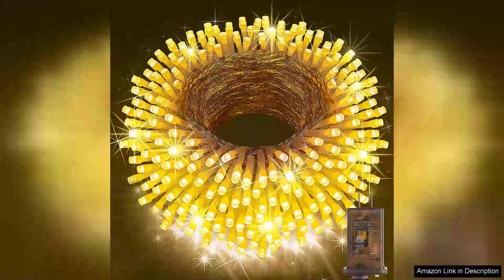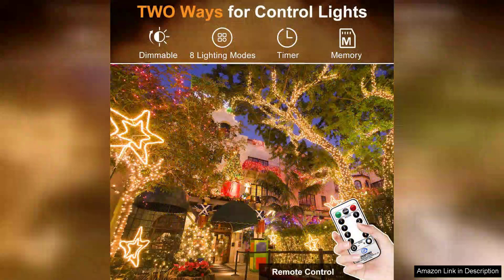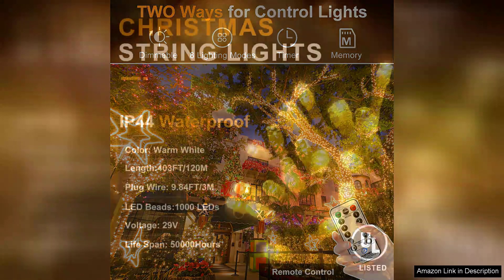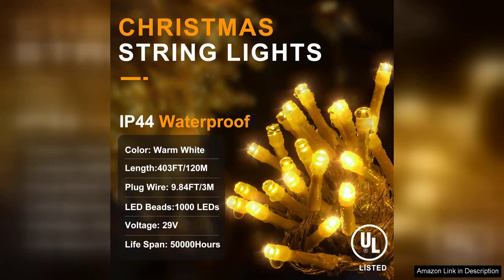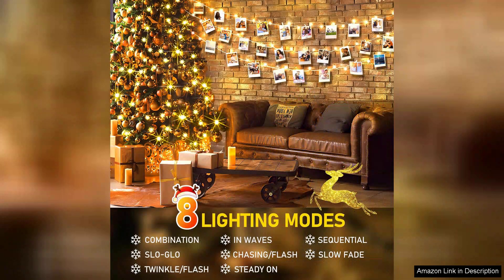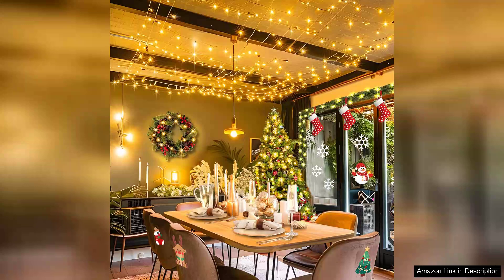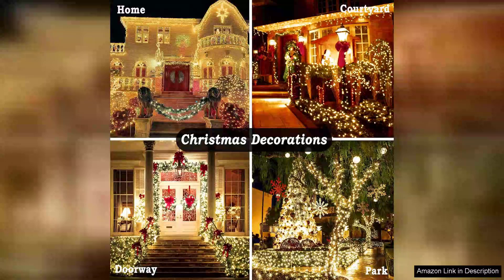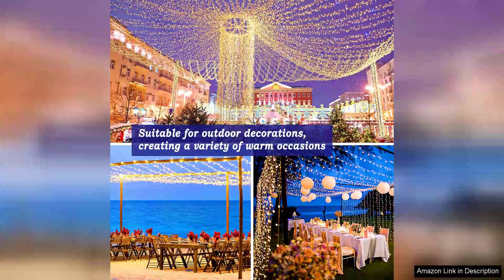KNONEW 403ft 1000 LED String Lights Outdoor Christmas Lights 8 Modes Review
I recently purchased the KNONEW 403ft 1000 LED String Lights for my outdoor Christmas decorations, and I am thoroughly impressed! The sheer length of 403 feet provides ample coverage for my entire yard, allowing for a stunning display that really brings the holiday spirit to life. The 1000 LED bulbs are incredibly bright yet energy-efficient, which is a huge plus for anyone looking to save on electricity costs.

One of the standout features of these lights is the 8 different lighting modes. From a steady warm glow to twinkling and fading effects, there’s a mode for every mood and occasion. I particularly loved the twinkle mode for its enchanting effect, which added a magical touch to our festive gatherings. The remote control is a fantastic addition, making it easy to switch modes or turn the lights on and off without having to trek through the cold.

Durability is another key aspect of these lights. They are designed to withstand various weather conditions, so I don't have to worry about rain or snow damaging them. The string lights come with a sturdy build, ensuring they won’t easily tangle or break. Plus, the warm white glow is perfect for creating a cozy atmosphere, whether for holiday parties or simply enjoying a quiet evening outdoors.

Installation was straightforward, and I appreciated that the lights come with enough clips to secure them in place. The overall aesthetic is delightful, adding a charming touch to my home’s exterior.

In summary, the KNONEW 403ft 1000 LED String Lights are a fantastic investment for anyone wanting to elevate their outdoor Christmas decorations. With their impressive length, multiple modes, and durability, they truly offer exceptional value. I highly recommend these lights to anyone looking to transform their space into a winter wonderland!